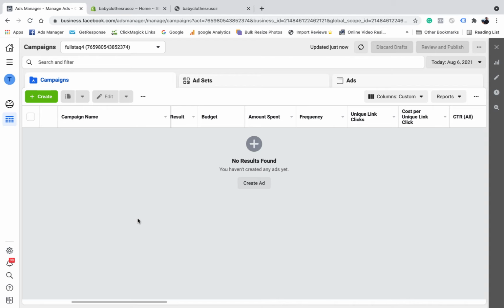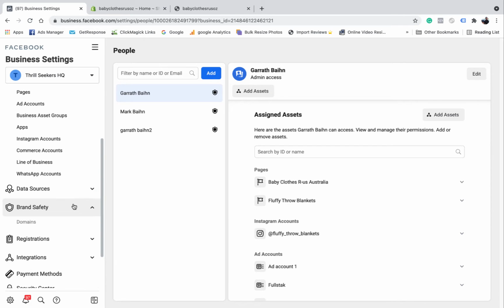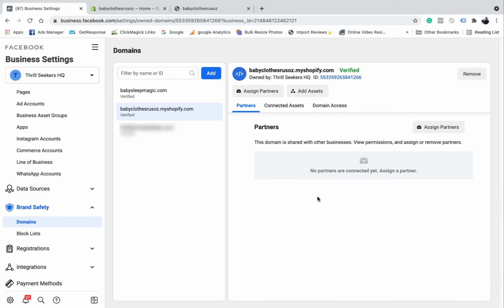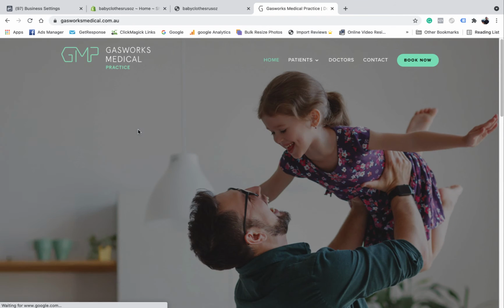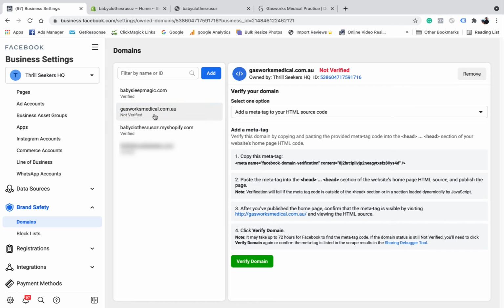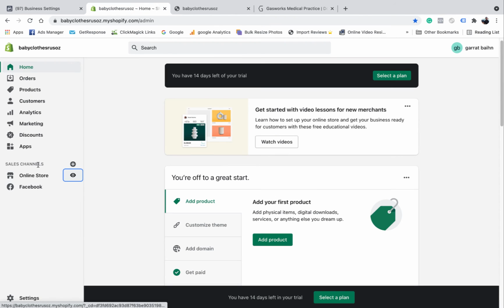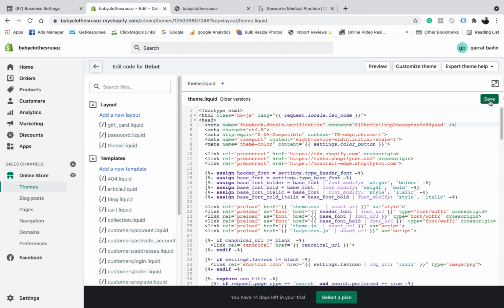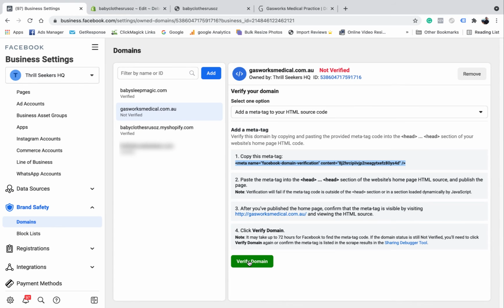How To Generate Income Online Using Facebook Ads | Video #9 Verify Domain In Facebook/Shopify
In this video, I show you how to verify your domain inside of the Facebook business manager, if your using Shopify, WordPress, Wiz or Square space sites this video will have you covered

|| Facebook Ads For Small Businesses || Facebook Domain Verification ||

Peace ♥